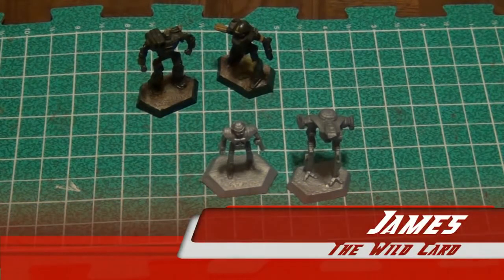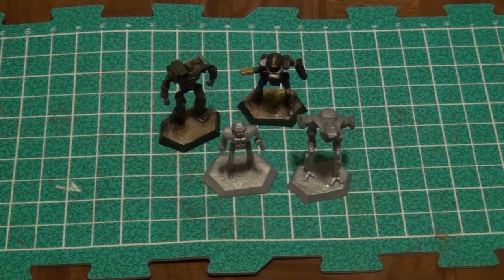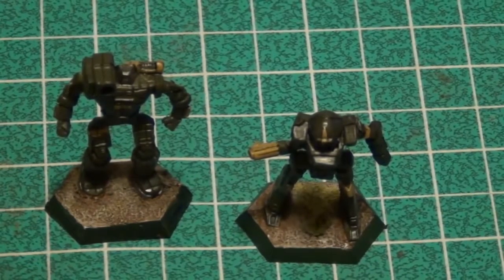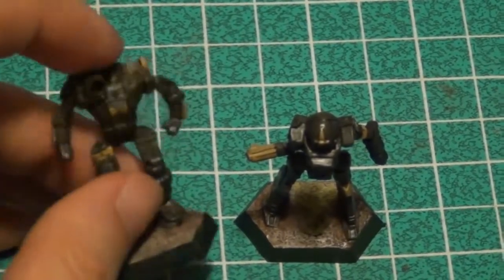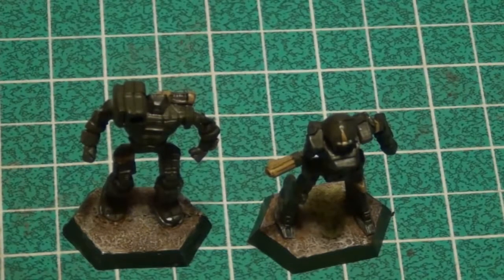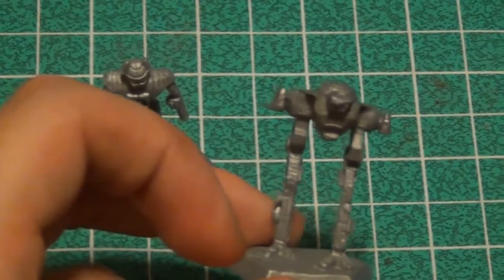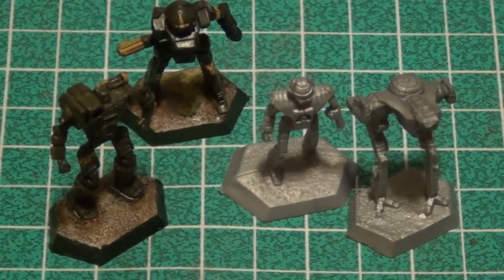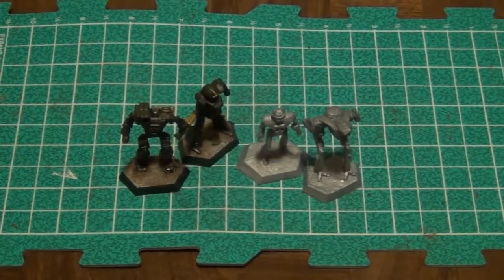Battletech Box Set: 4 Important Miniatures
The introductory box set for Battletech includes a nice amount of miniatures. But for learning the game there are 4 that are really important. This video goes over